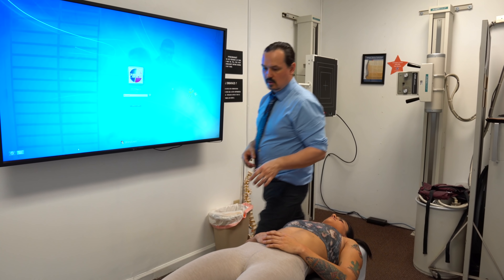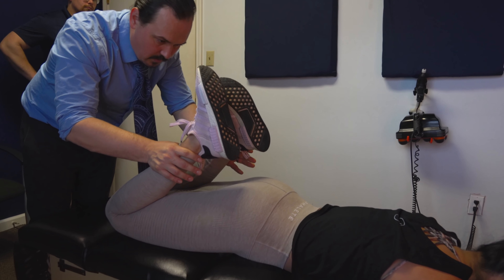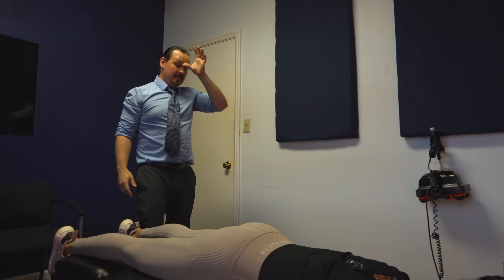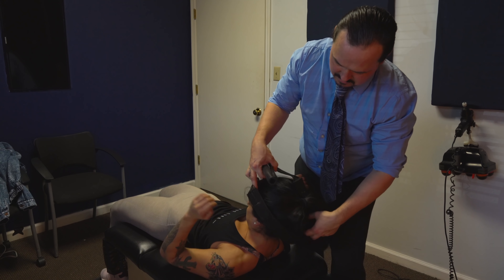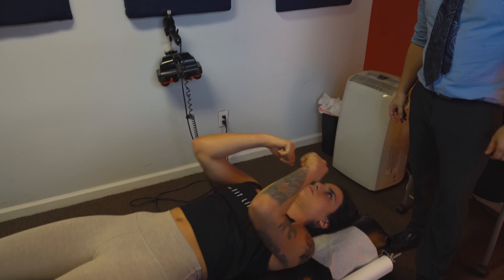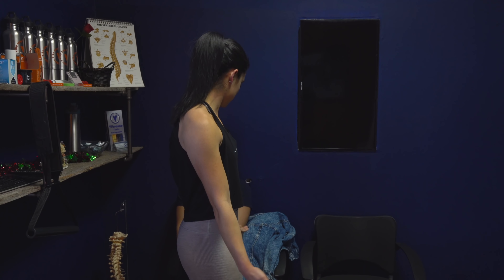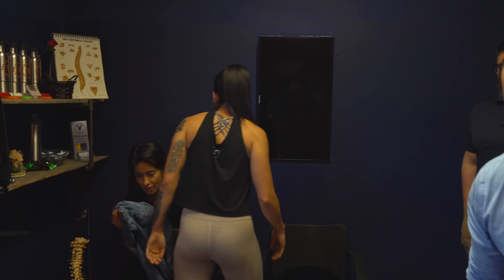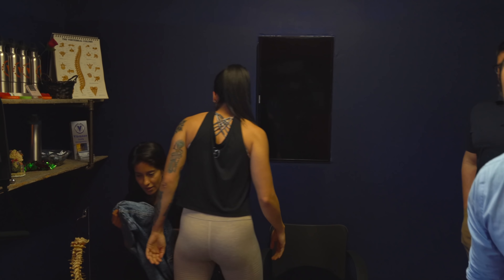Nashville Chiropractor "CRACKS" local Fitness Trainer & AMAZING results!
Today we met an amazing trainer out here in Nashville. Tania had just watched a recent video on our Instagram story. Turns out she was her TRAINER! Small world & we love seeing patients who feel like family. Tania was no different & we go into the problems she has dealt with these past years. Here in Nashville we spend more time on our exams to get better results in the adjusting rooms. Another amazing day at the office in Nashville!

Watch the amazing adjustment process & how we examine issues with the body.

We are looking to tackle his kyphosis, pain, degenerative disk, joints, & relieve pain. We use styles from gonstead, decompression, abc chiropractic, y-strap, activator, Myofascial release, Cervical spine manipulation, therapy, dry needling, & more. We adjust from the toes to the head & want to make sure we tackle the body as a whole.

We will be offering exercises for back pain, at home pain relief, stretches, foam rolling, nutrition, home body care, and more to come. These combined with our treatments can help with avoiding surgery, spine health, compressed disks, spinal fusion, surgery alternatives, spondylitis, ankylosing, breech baby, and so much more.